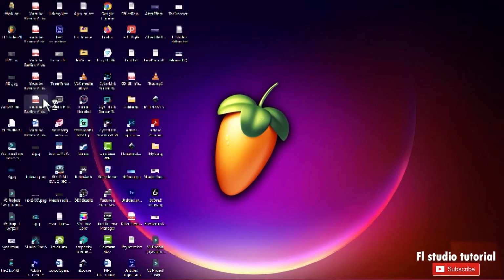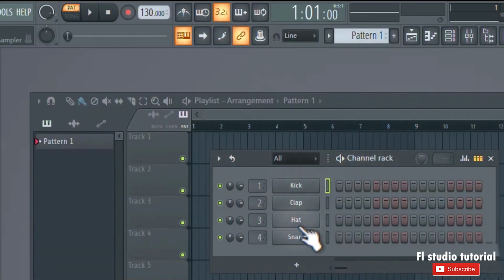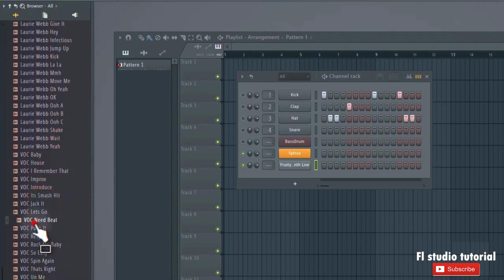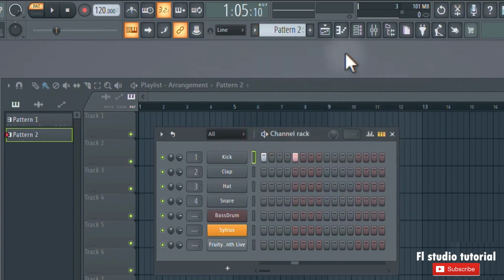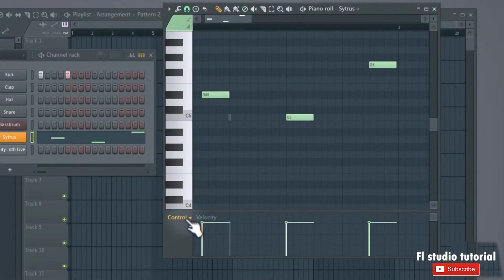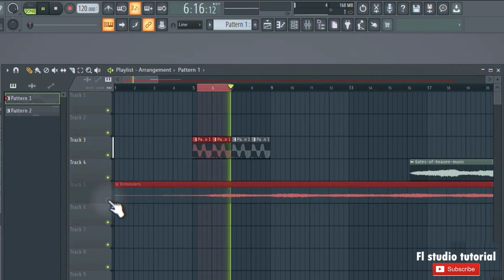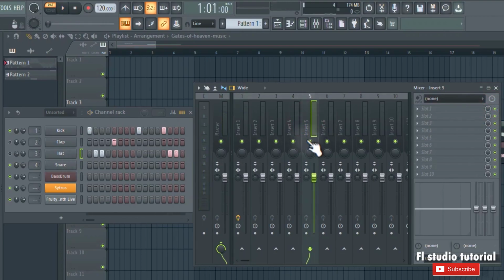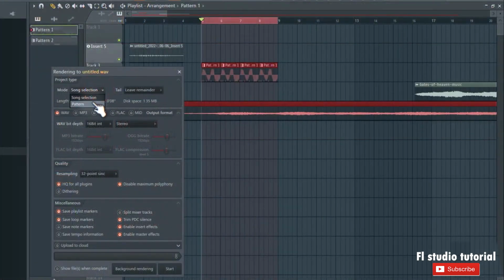FL Studio 20 - MasterClass - Complete Basics Tutorial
FL Studio is a powerful digital audio workstation (DAW) that allows you to create, edit, and produce music. If you are new to FL Studio and want to learn the basics, this beginner video will help you get started.

The video will begin by introducing you to the FL Studio interface, showing you how to navigate through the various sections and menus. You will then learn how to create a new project, add tracks, and import audio files.

Next, the video will guide you through the process of composing your first beat using FL Studio's built-in instruments and samples. You will learn how to create drum patterns, add melody, and arrange your composition.

As you progress through the video, you will learn more advanced techniques such as using automation, applying effects, and mixing your tracks to create a professional-quality sound.

By the end of the video, you will have a solid understanding of FL Studio's basic features and be able to create your own music. With continued practice and experimentation, you can use FL Studio to create unique and innovative music that reflects your own personal style.